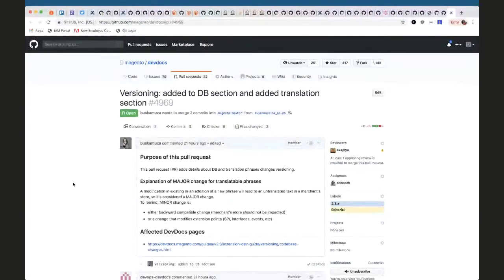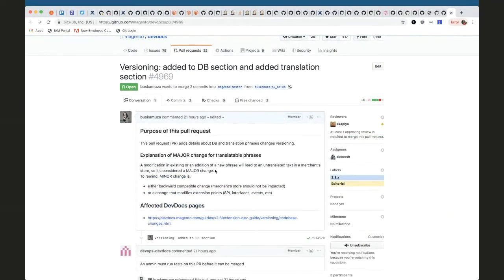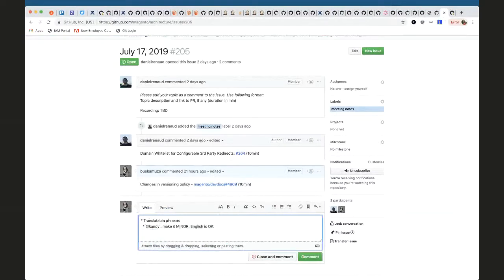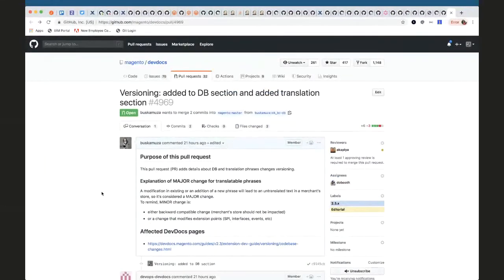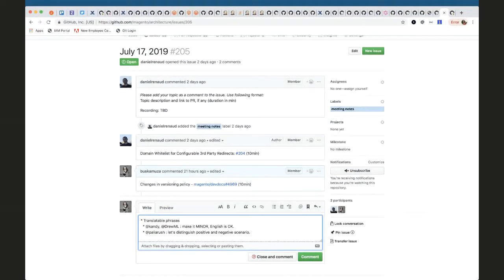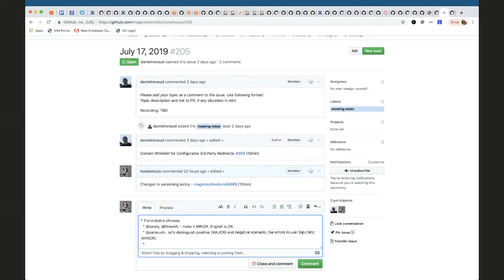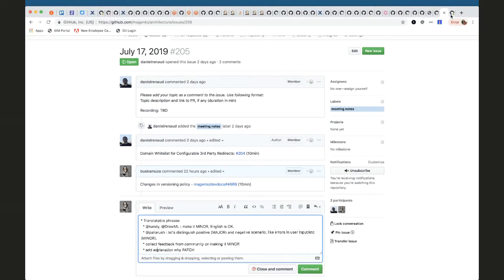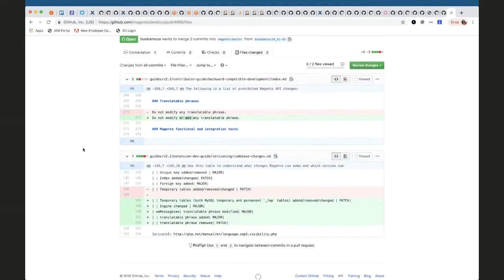Magento Architectural Discussion -- July, 17, 2019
* Versioning policy updates
* Domain Whitelist for Configurable 3rd Party Redirects